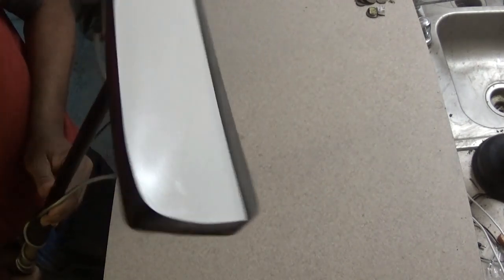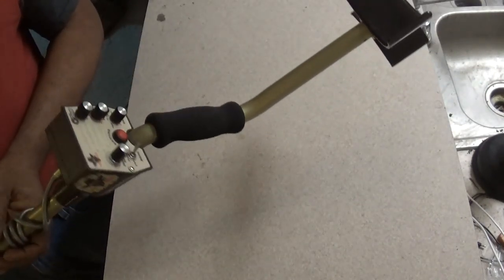Tesoro Outlaw and the Cleansweep..It drives the shallow coil deeper.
The other Tesoro Umax machines were lucky to get 3 inches but I can get at least 5 inches if I max the sensitivity on the Outlaw...